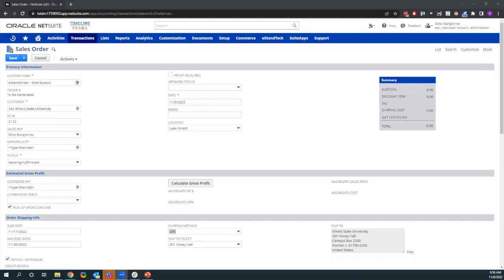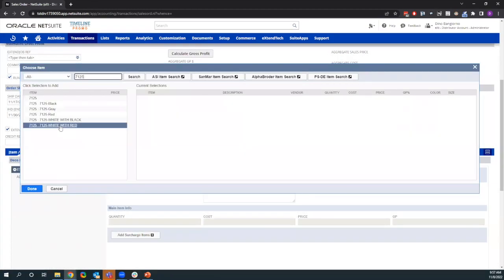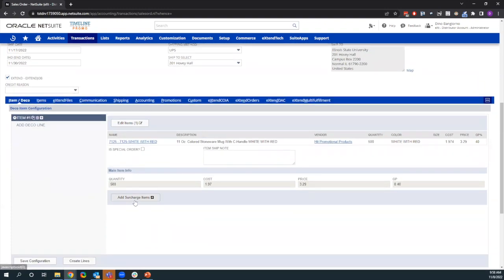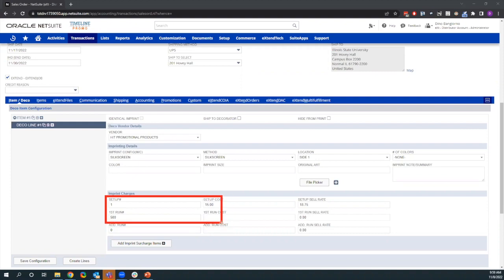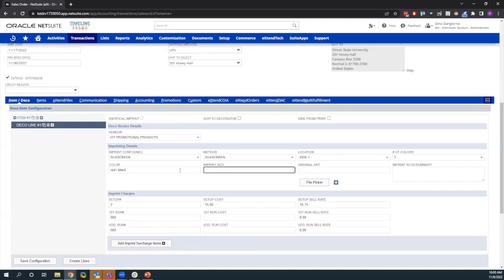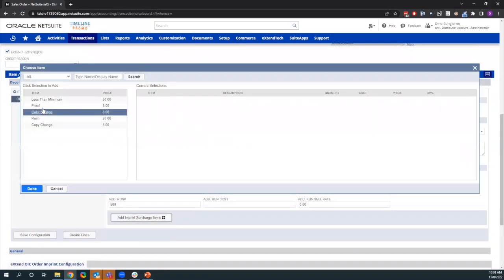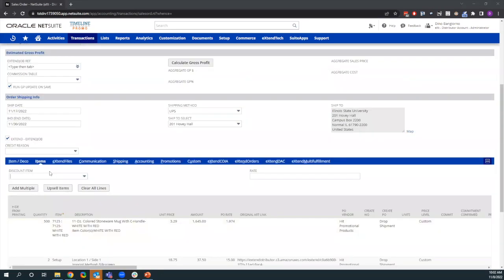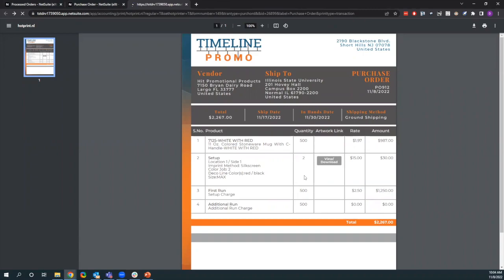eXtendOrders - Distributor demo: Single vendor item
In today's use case, Dino walks our viewers through how to use eXtendOrders in the content of a promotional products distributor looking to source their item through one single vendor.